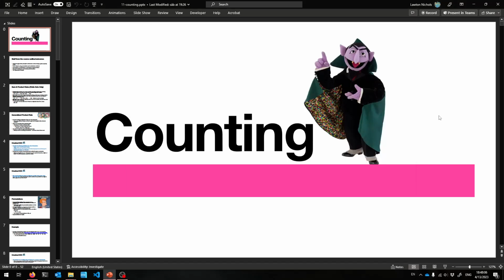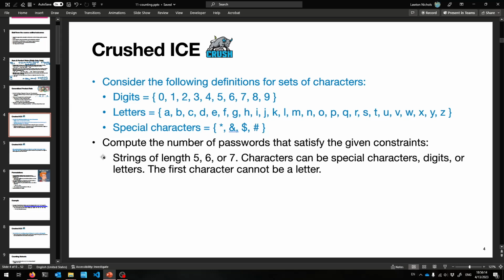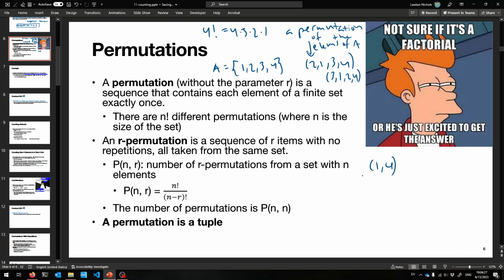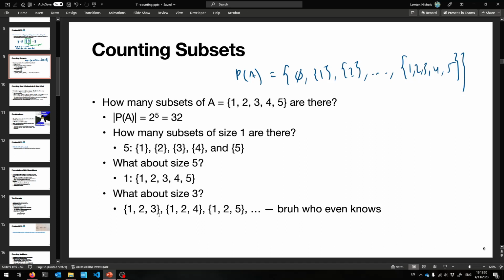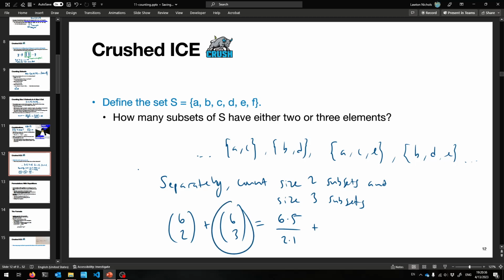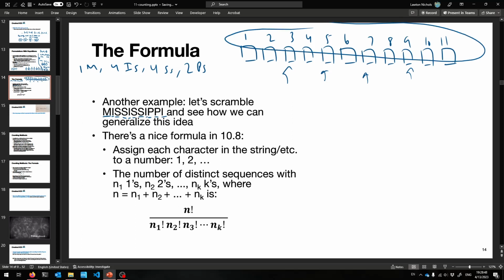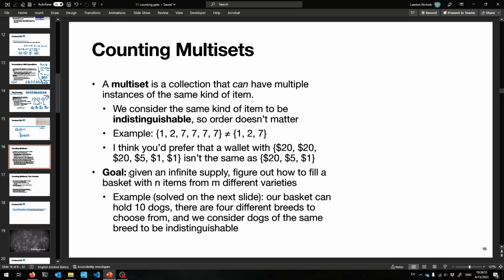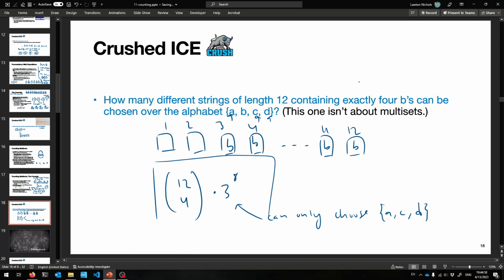(S23) CSCI 26 Lecture 26